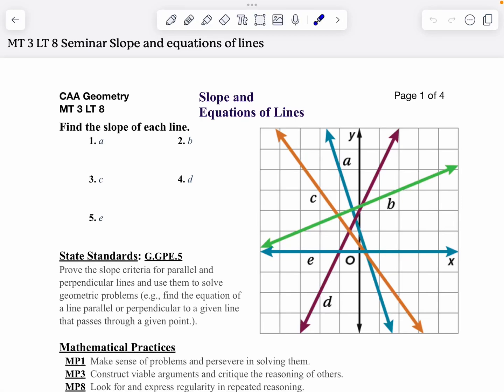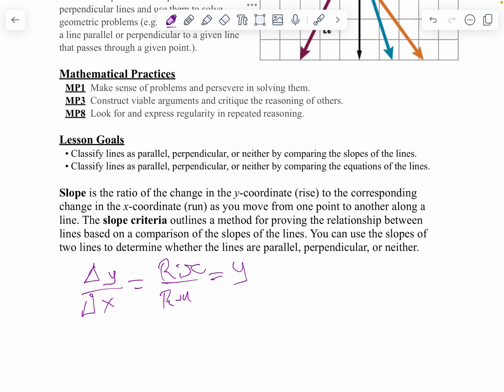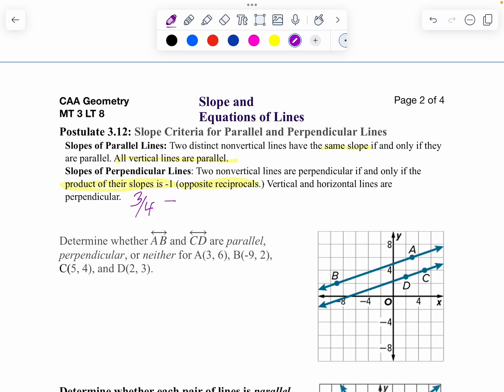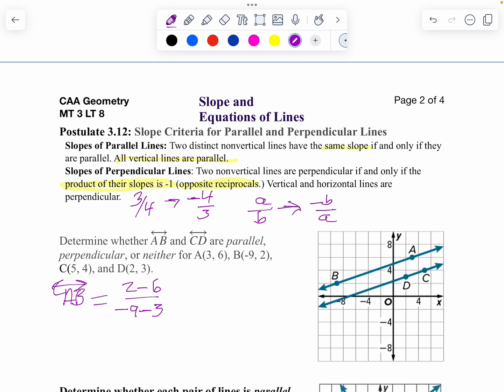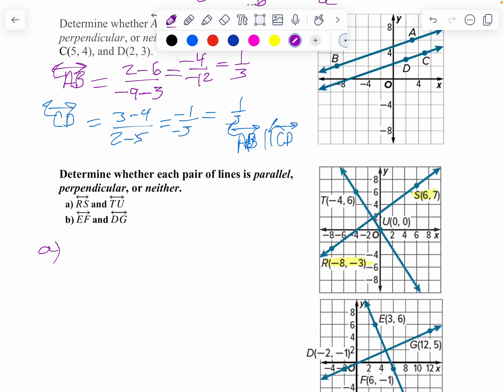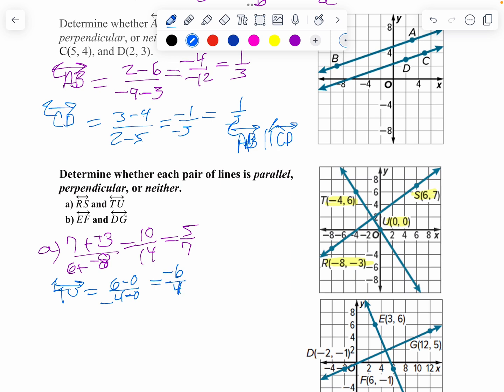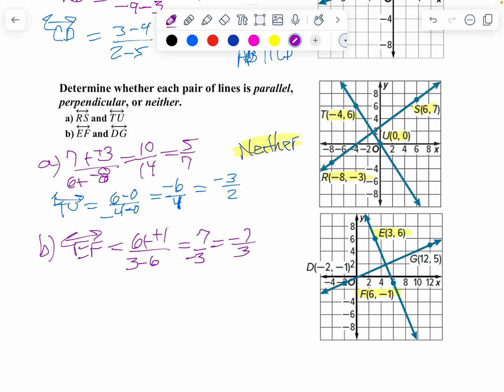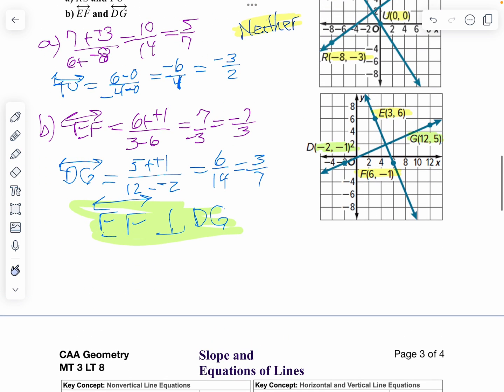MT 3 LT 8 seminar part 1 slopes and equations of lines ￼